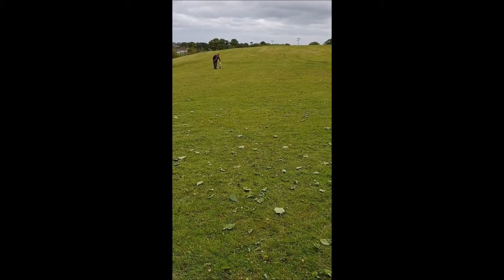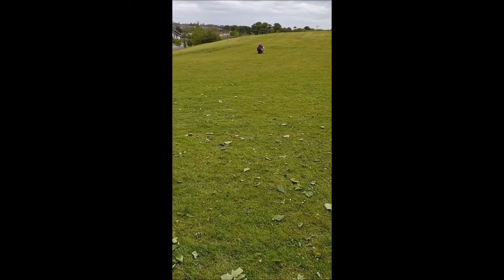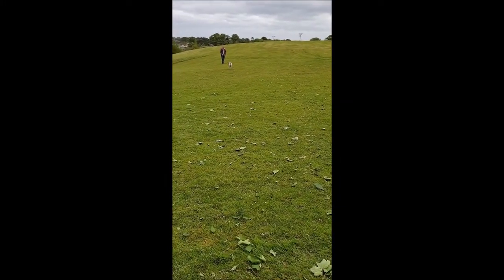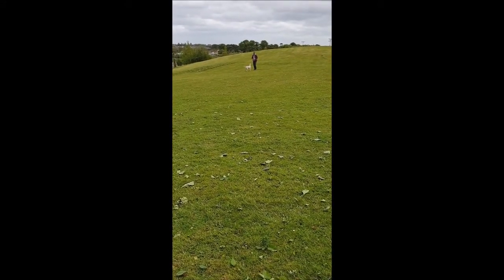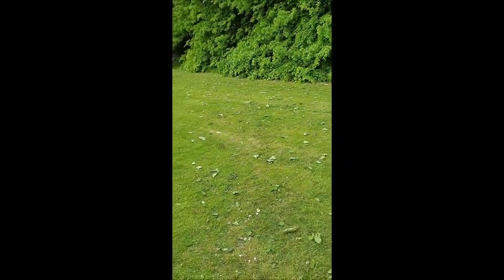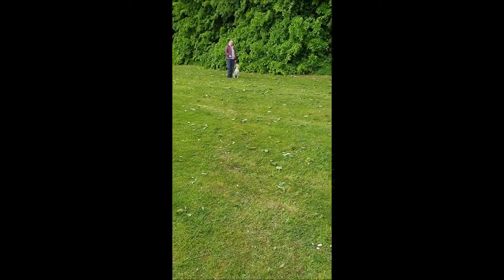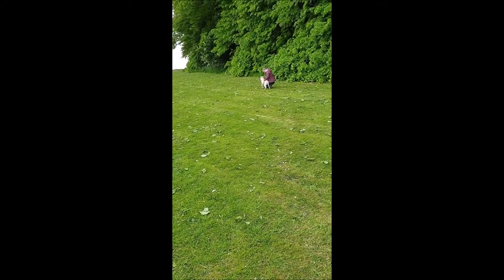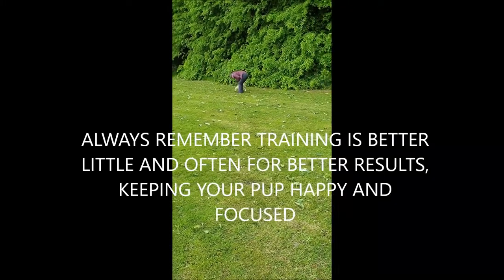19 Week Old Labrador Starting Basic Gundog Training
There is no sound for the first minute and a half but there is on screen graphics to explain what we are doing..
These are the basic steps we go through with our young gundogs. We keep it light and fun. Lots of praise because at this age they are trying to work out what we want.